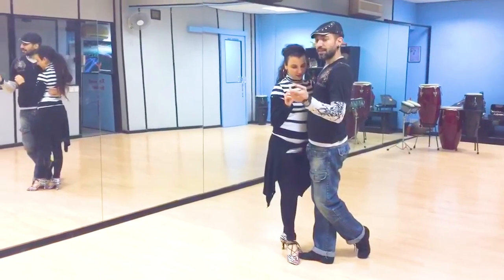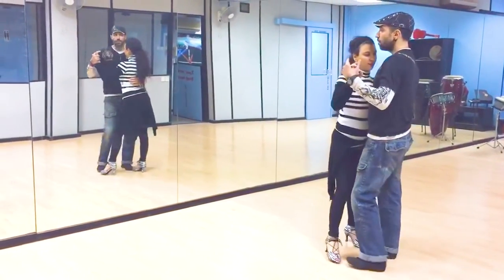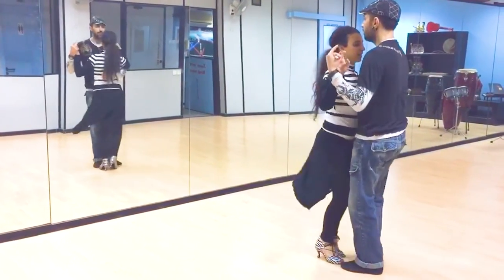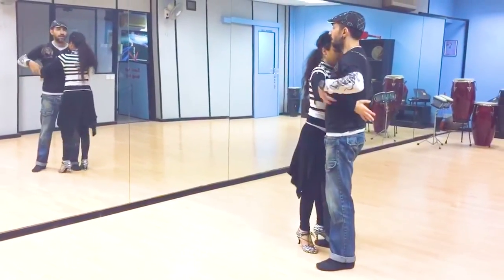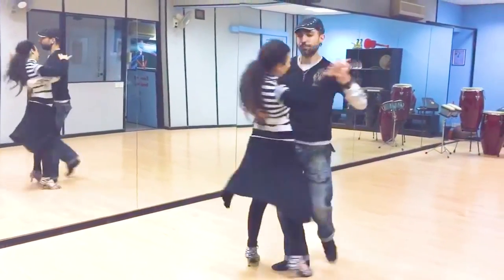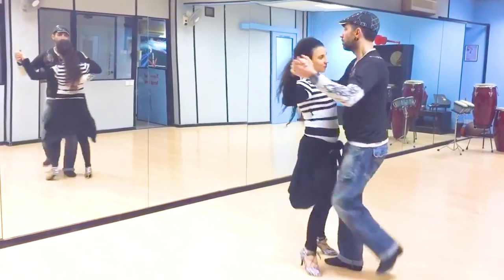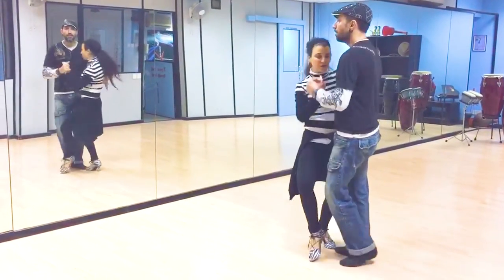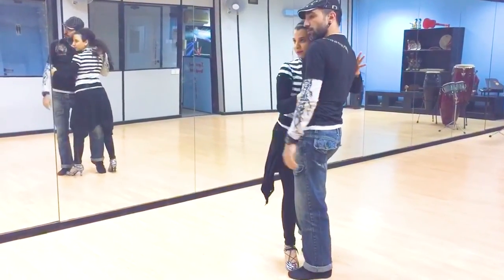Beginners EASY Bachata Dips & Round we GO~ (.Have FUN.)